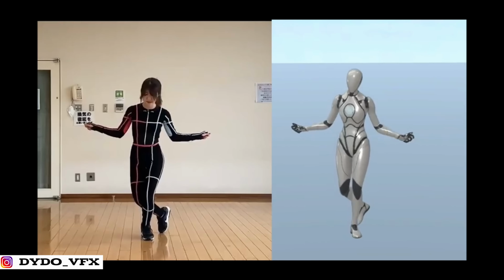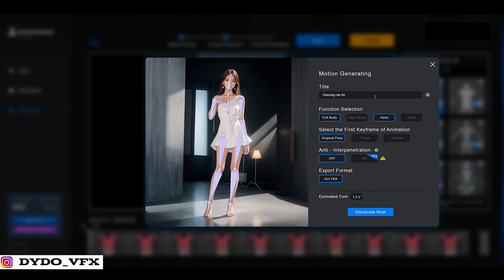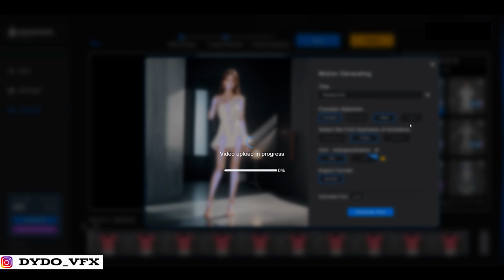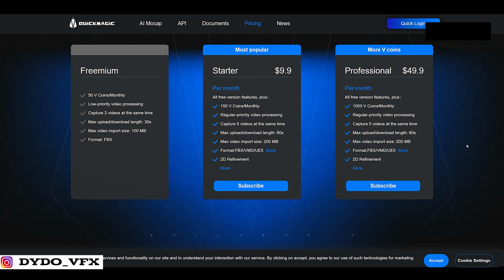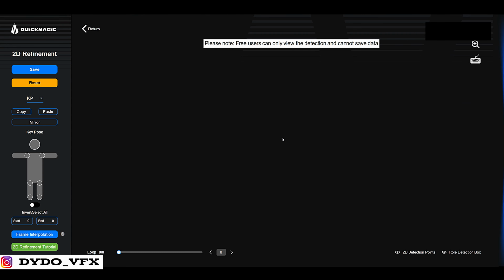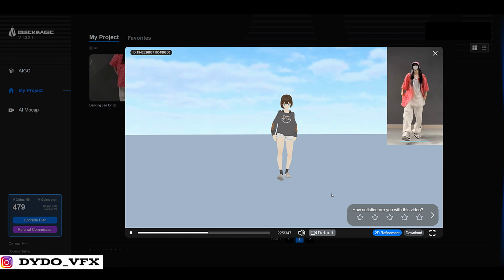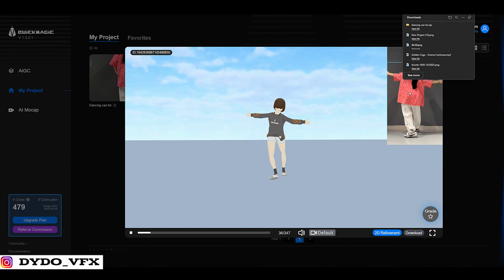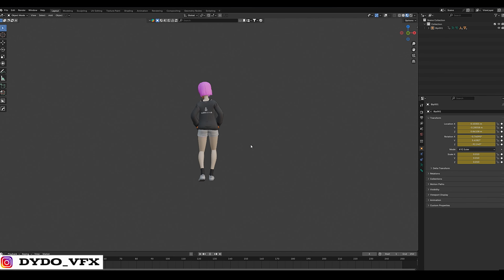Best Ai Motion Capture Tool....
In this video, I show you the best free AI mocap tool that lets you turn any video into high-quality 3D animation—no motion suit or expensive setup needed! Perfect for animators, game developers, and 3D artists looking to save time and create realistic animations with ease. Whether you're working in Blender, Unreal Engine, or Unity, this AI-powered tool is a game-changer. Don’t miss this powerful and  FREE solution for motion capture!